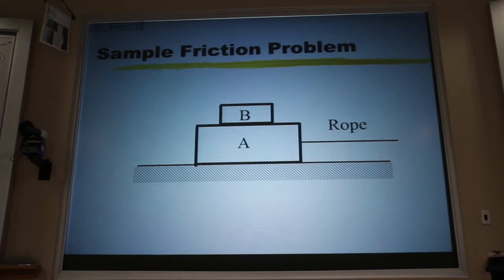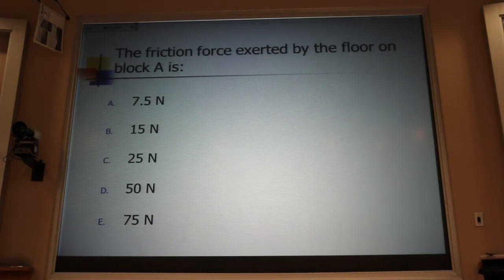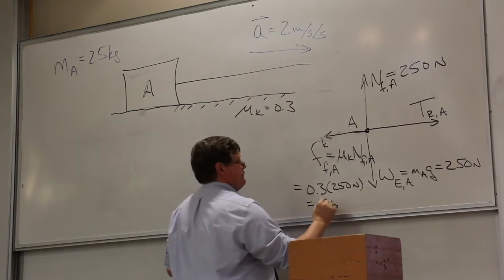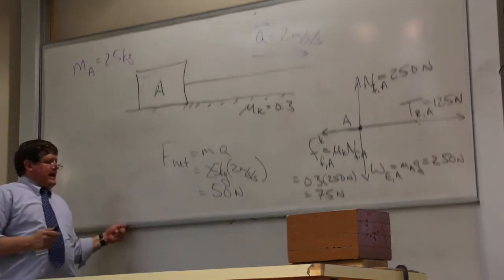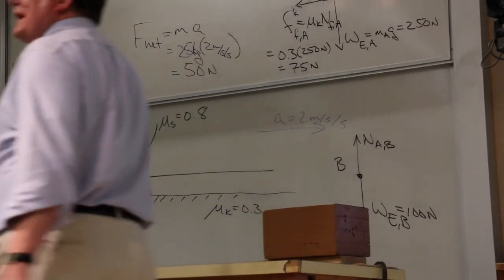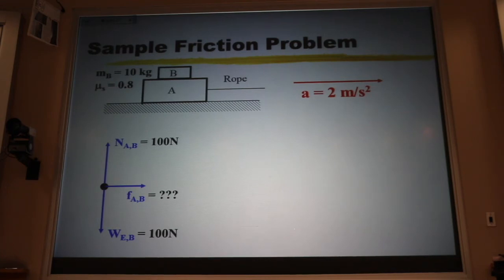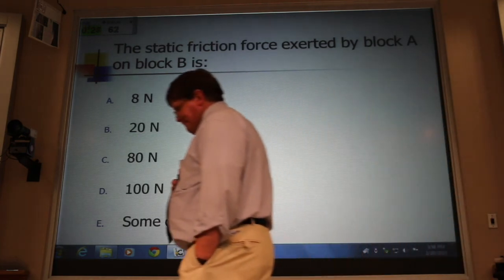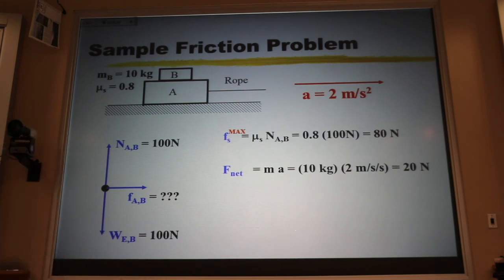Sample Static Friction Problem Quick Concept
A challenging exam problem is used to illustrate the solution to problems involving static friction.